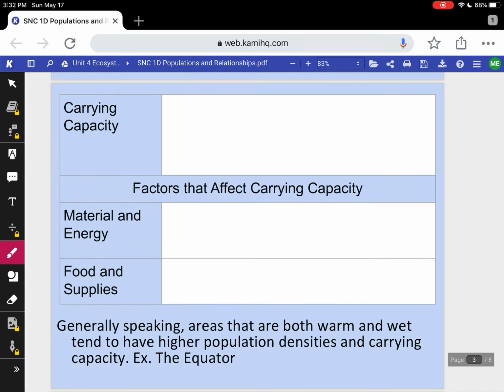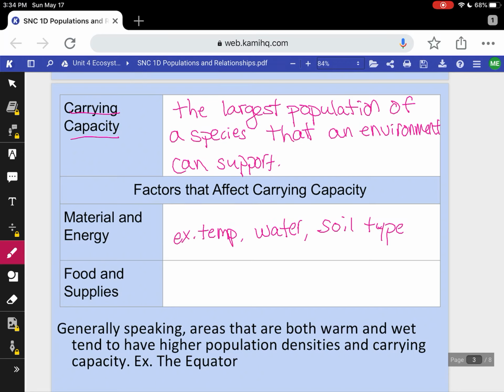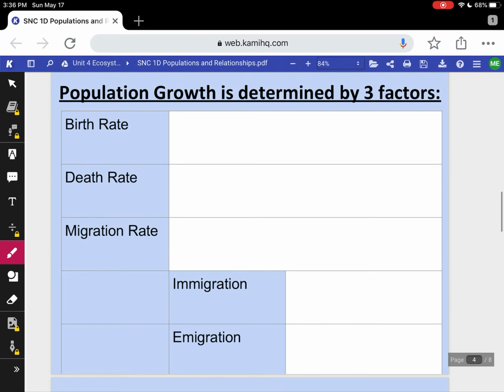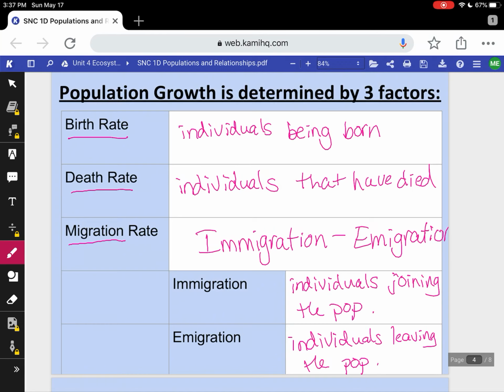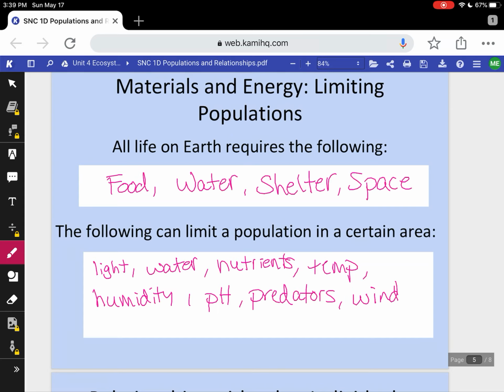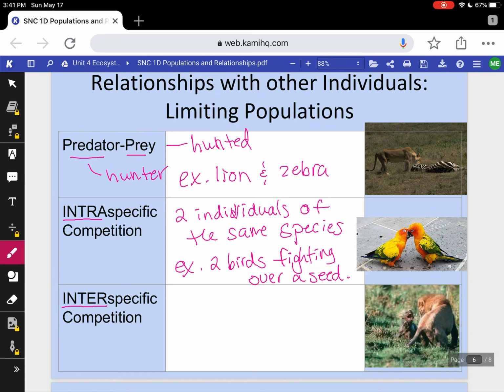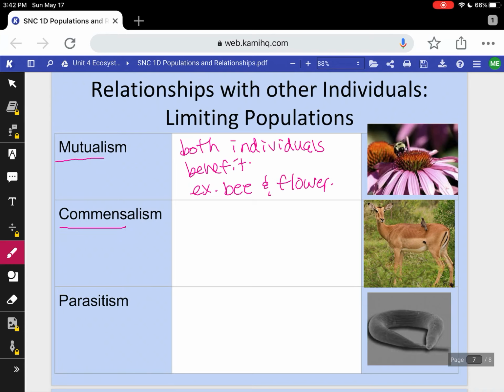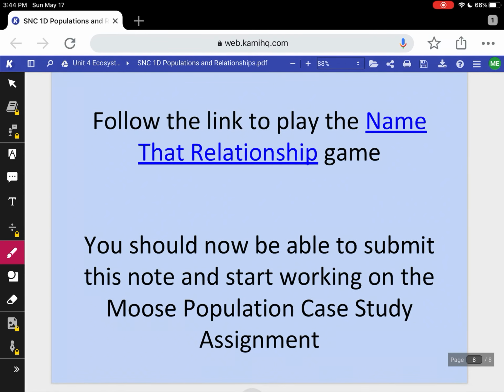Populations and Relationships video lesson